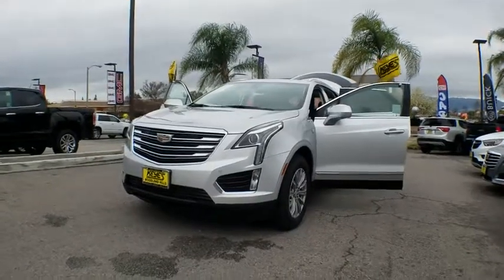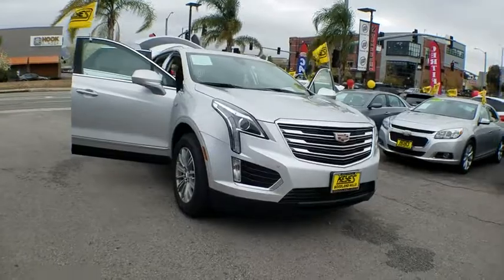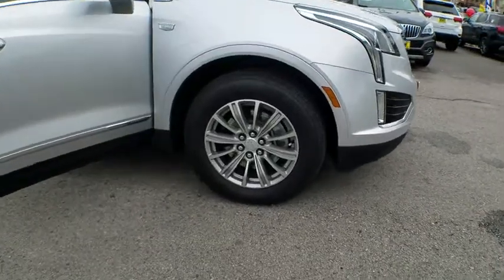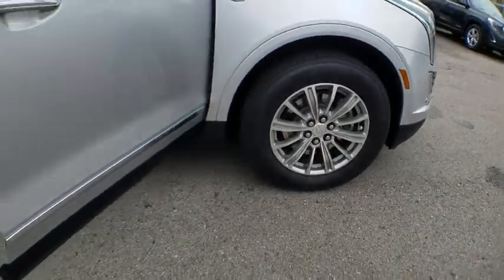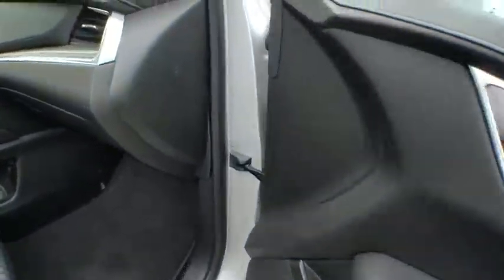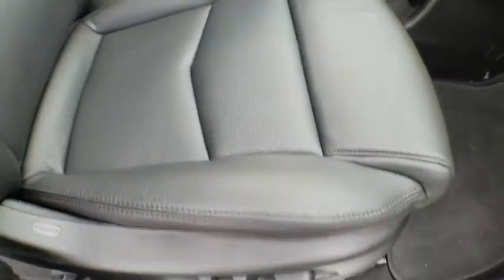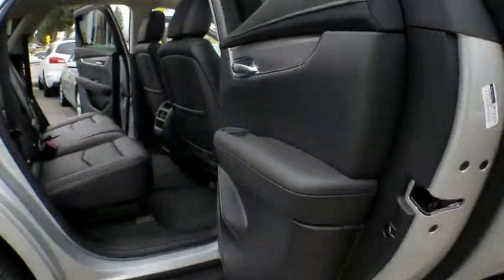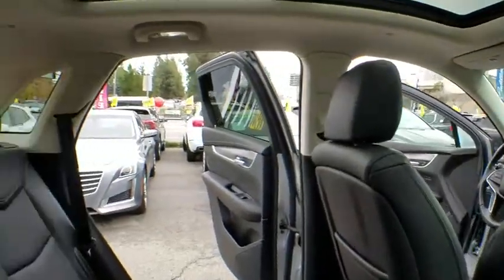2019 Cadillac XT5 Los Angeles, Woodland Hills, Beverly Hills, Thousand Oaks, Van Nuys , CA 590072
2019 Cadillac XT5
Keyes Woodland Hills Buick GMC Cadillac: Servicing Los Angeles, CA near Los Angeles, Woodland Hills, Beverly Hills, Thousand Oaks, Van Nuys
2019 Cadillac XT5 Luxury FWD - Stock#: 590072 - VIN#: 1GYKNCRS6KZ117414